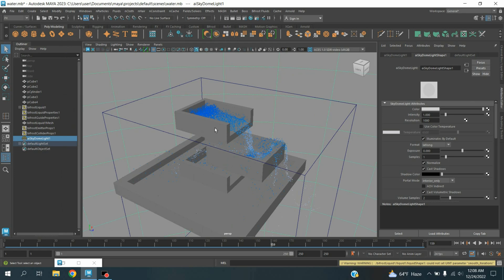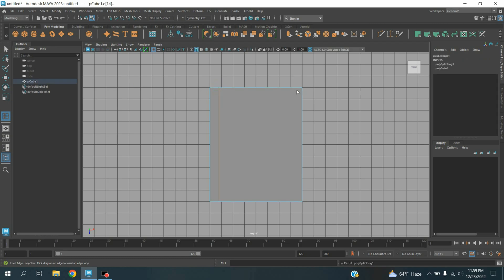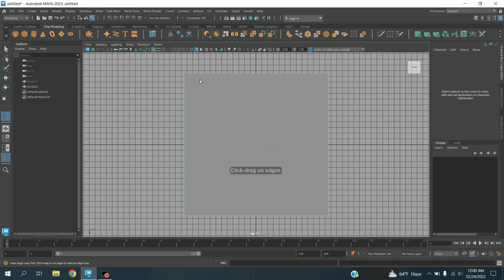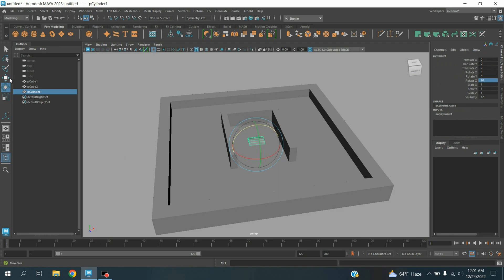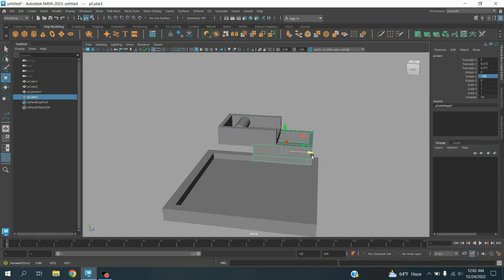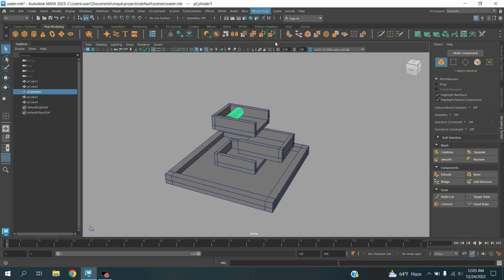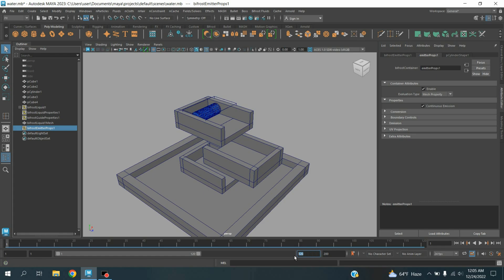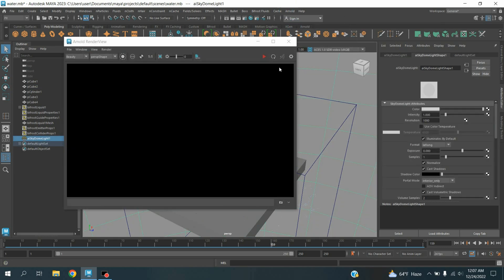Maya 2023 VFX - Multi-Layered WaterFall animation in Maya 2023 with Bifrost Fluid & Arnold Renderer